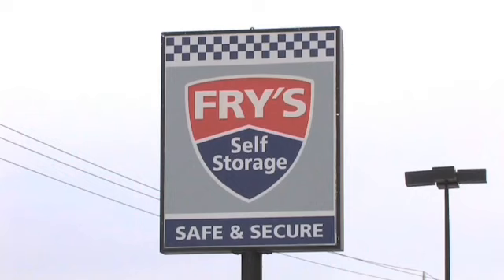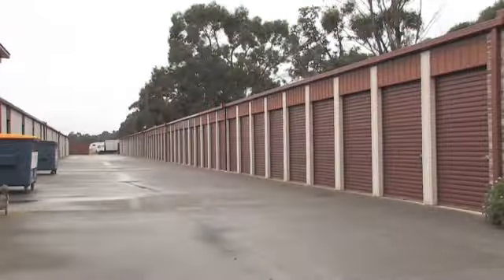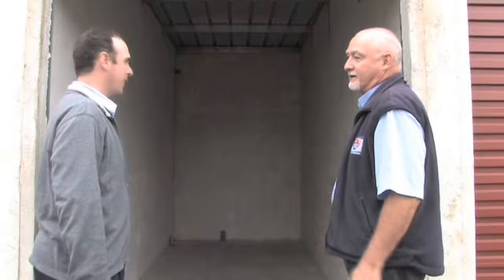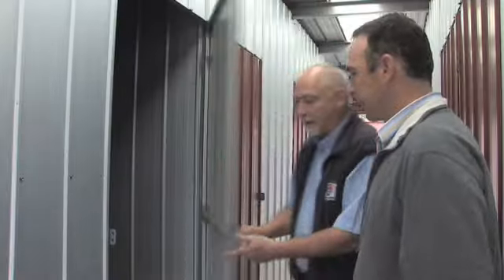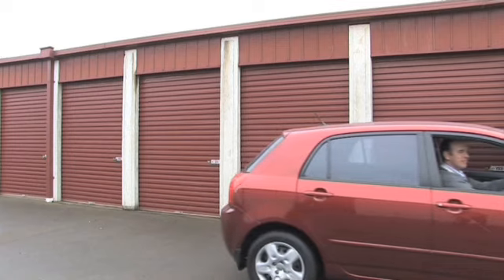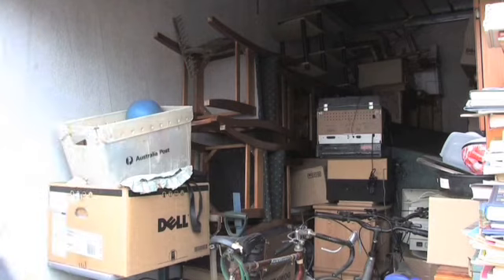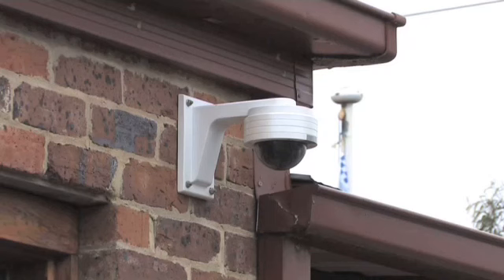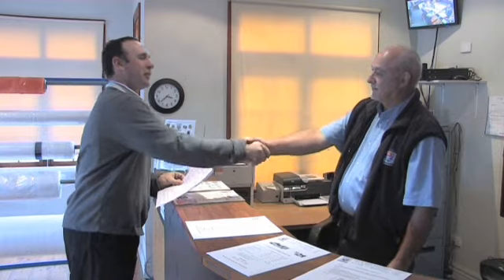Frys Self Storage